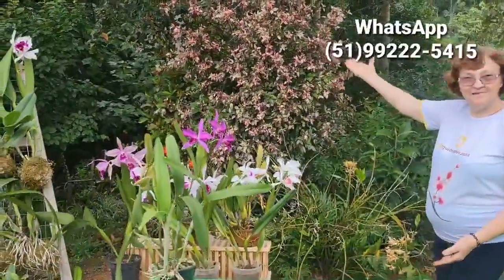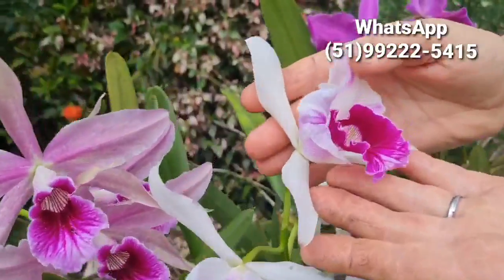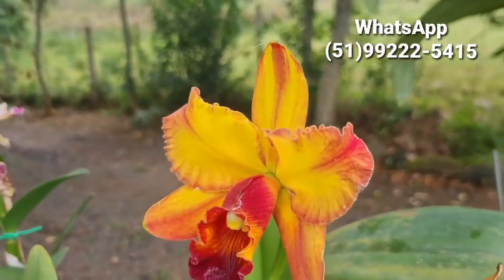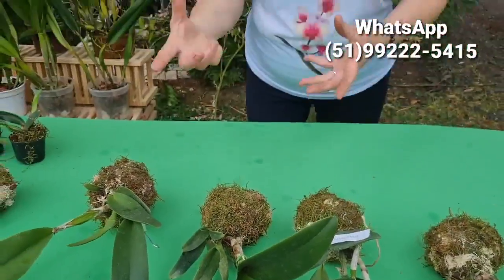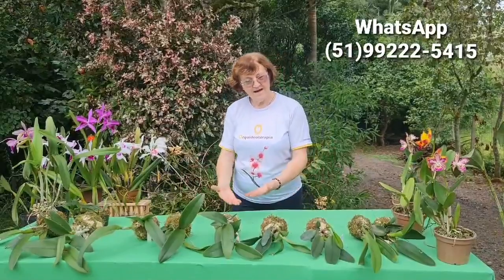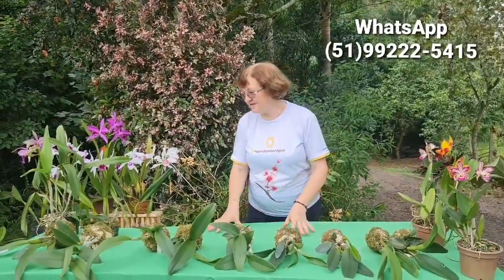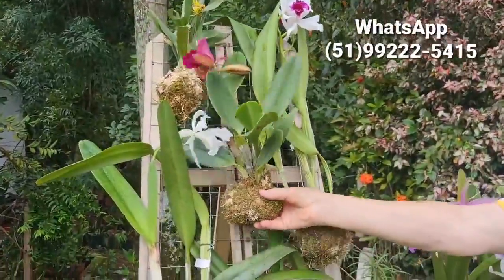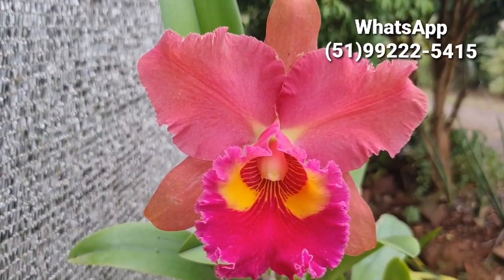A melhor promoção de Orquídeas do Ano Voltou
HOJE ÚLTIMO DIA

2 Cattleyas Adultas Grandes
5 Cattleyas Adultas médias
2 Cattleyas Sem Identificação
BRINDE 02 - 1 Cattleya com HASTE FLORAL
BRINDE 03 - FRETE GRÁTIS
BRINDE 04 - 2 Cattleyas Bebê
De R$ 499,00 por apenas R$ 299,00 a vista PIX
ou R$ 399,00 em 6 X sem juros no cartão
ou 12 X de R$ 41,00 cartão (com juros)